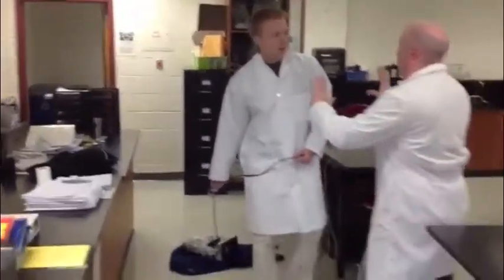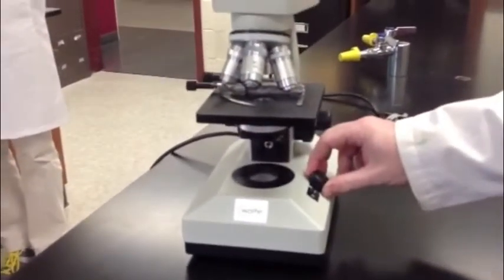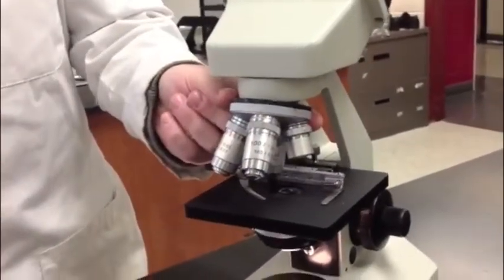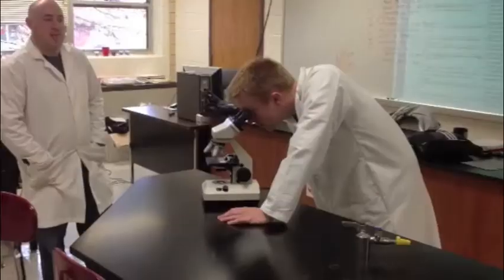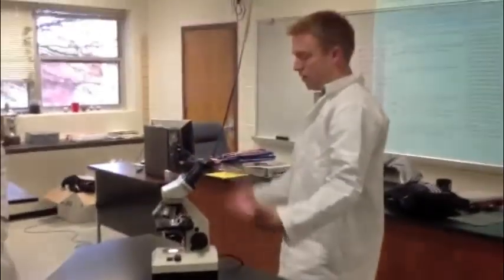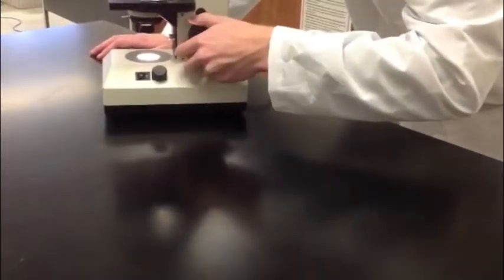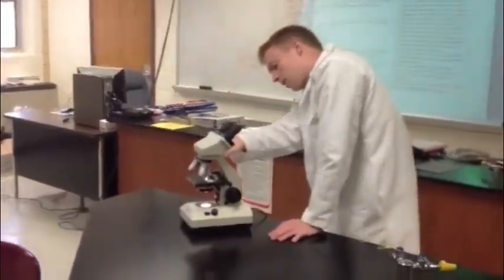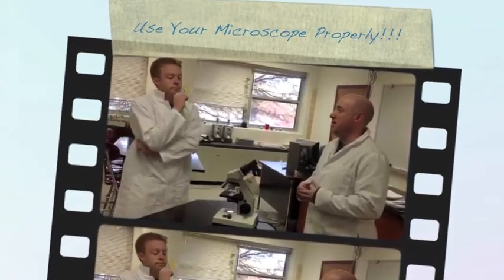Microscope Movie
Video instruction on the parts of a microscope and how to properly use a microscope